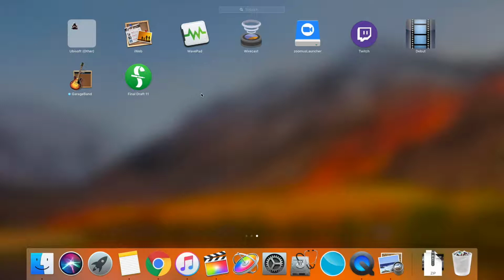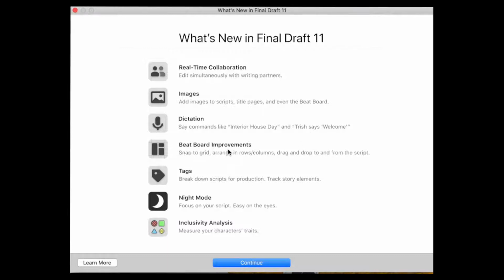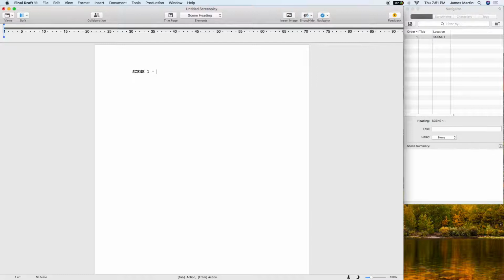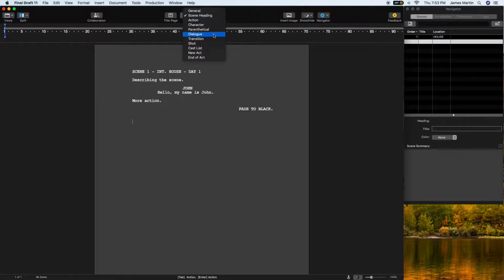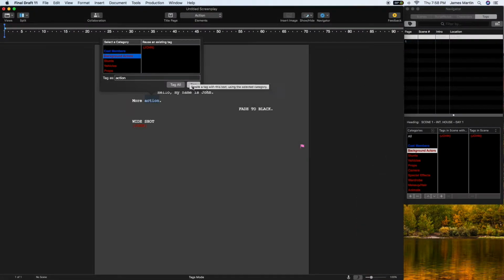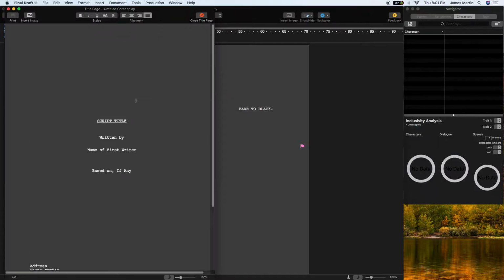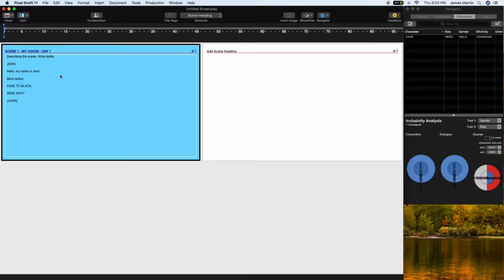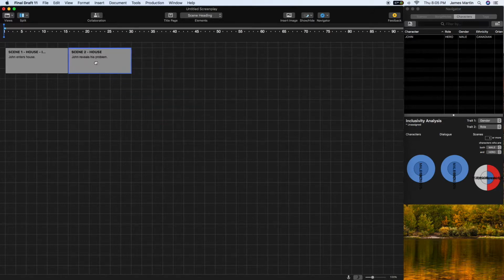Trying Out FINAL DRAFT 11 for FREE! | FINAL DRAFT 11 COMPLETE TUTORIAL | James K Martin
*READ THE REQUIREMENTS BEFORE DOWNLOADING*
Free Trail is 30 Days or Purchase the software for $99.99.

About Me: My name is James Martin and as much as I'm super passionate about making movies, I love helping other Filmmakers to make their movies better and to help them find their own path to their entrepreneurial success.

On this Channel, you will find weekly tip and trick videos, Behind the scenes of real movies, CinemAdventures, Audio Commentaries, and much more!

Musicl.ly - @jamesmartin_official

Real FILMMAKER REACTS to Best and Worst FANTASY Movies & TV Shows | James Martin